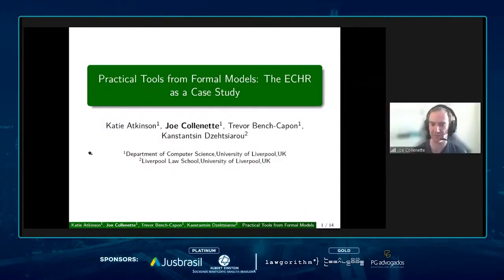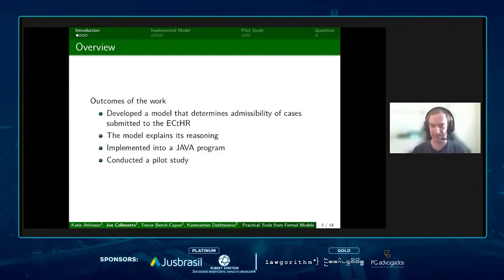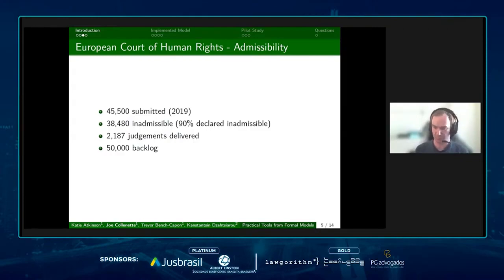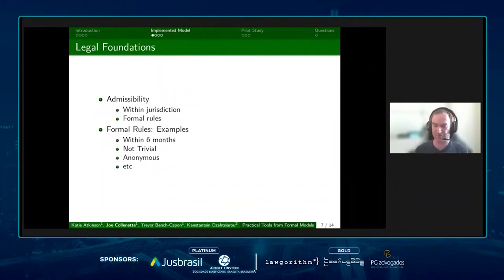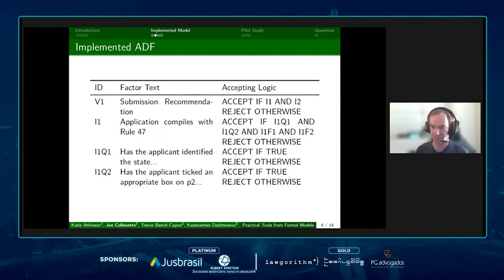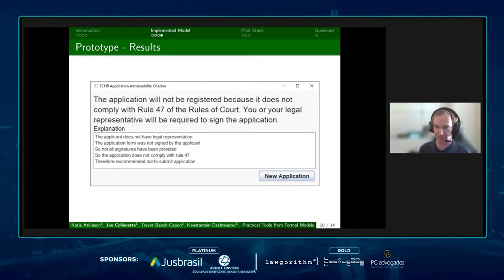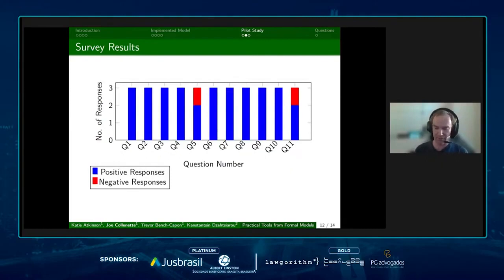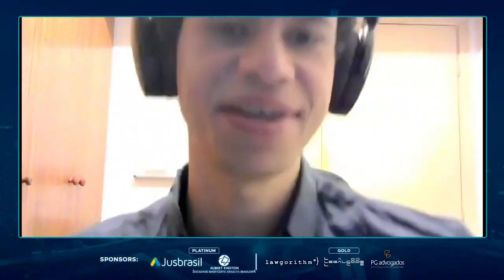Practical Tools from Formal Models The ECHR as a Case Study Collenette, Joe